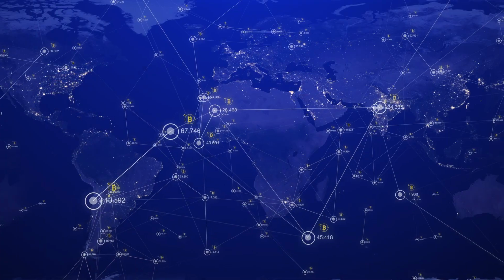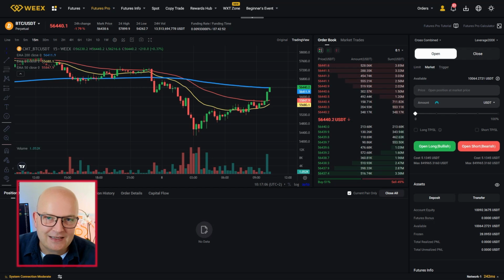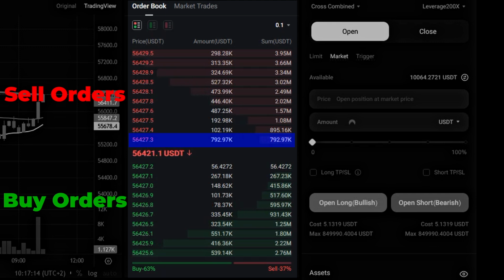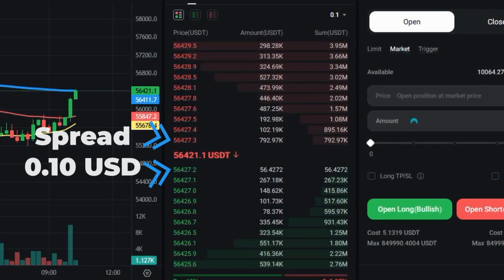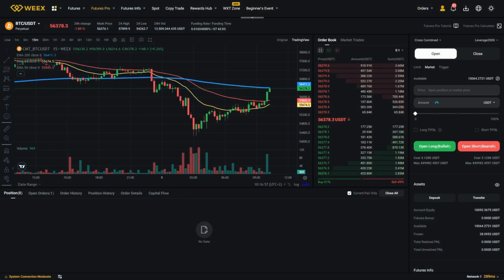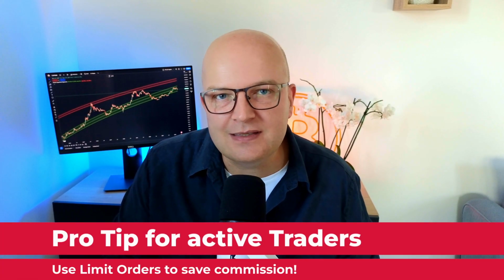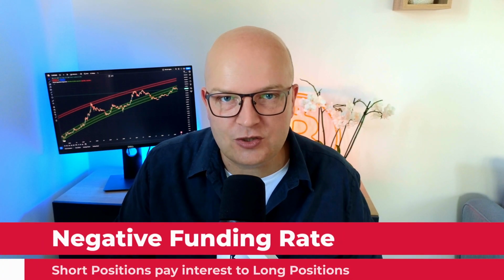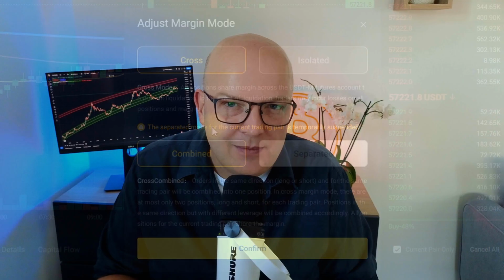Crypto Trading MasterClass: Order Books, Funding Rate, Leverage, Maker And Taker Fees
Welcome to the first episode of our Crypto Trading MasterClass! 🚀 Whether you're a beginner or an experienced trader, this series will take you from the basics to advanced trading techniques used by professionals.

📈 In This Episode:

How crypto prices are determined on exchanges
Different order types: Maker vs. Taker
Understanding the funding rate
Using leverage as a risk management tool

📊 Learn how to navigate through the complexities of crypto trading with real-life examples using the Weex exchange. Discover the secrets behind price discovery, order books, and the importance of market and limit orders.

👨‍🏫 Meet Your Instructor: Dirk
With 26 years of trading and investment experience, Dirk has learned from top financial industry experts. Now, he focuses on helping new traders achieve consistent profits without making the same mistakes he did.

🔔 Stay Updated
By the end of this series, you'll be equipped to make confident trading decisions and develop strategies tailored to your risk-reward profile.

Timeline:
0:00 Welcome to the Crypto Trading MasterClass
1:59 How are Crypto prices determined at exchanges & how does an Order Book work?
07:00 Why to be careful with crypto exchanges that do not offer Order Books
07:45 What are market, limit Order & maker or taker fees?
09:30 What is the funding rate?
10:40 Why you should not use CFDs to trade cryptocurrencies
11:35 What is leverage and how to use it as a risk management tool?